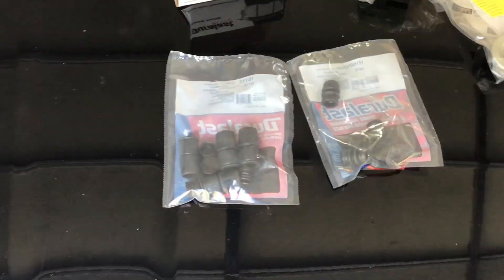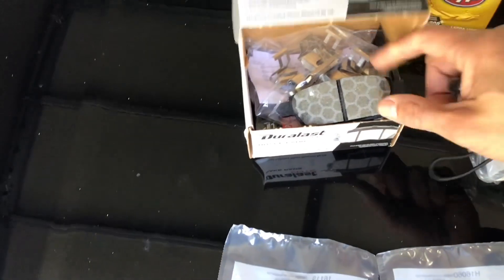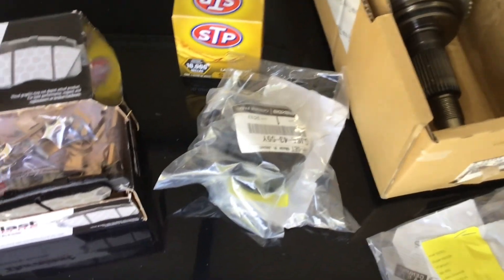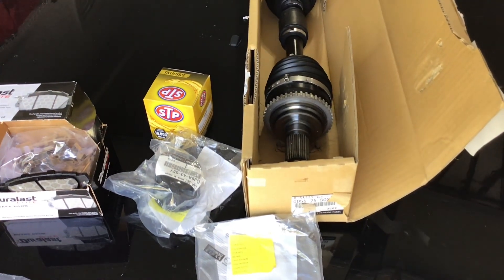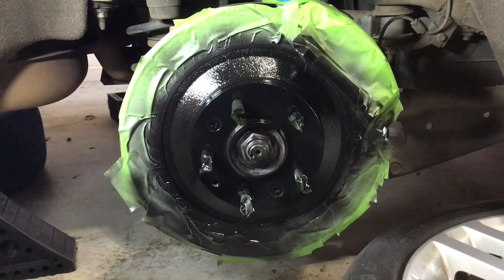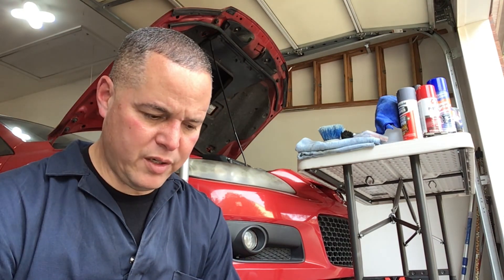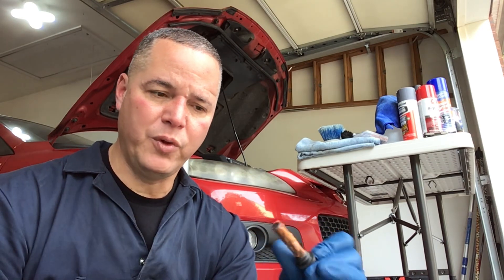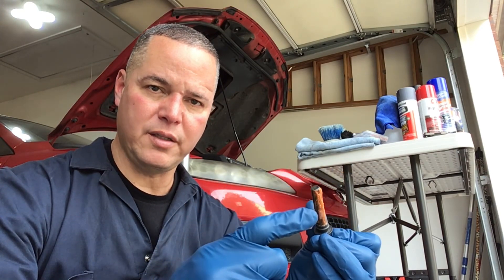Mazda Speed 6 (Chronicles of Big Red Buddy) rear caliper re-install with new brake pads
New parts came in for the Mazda.